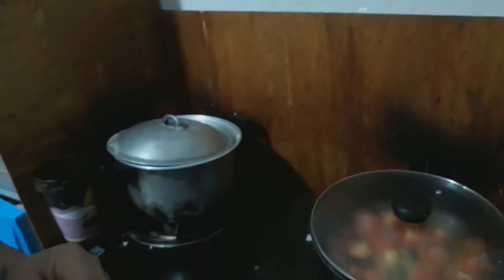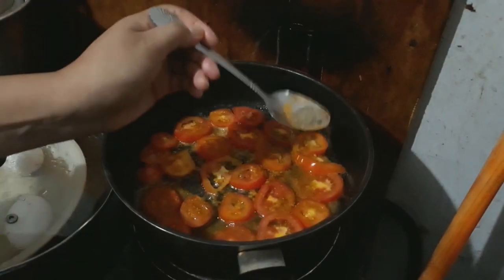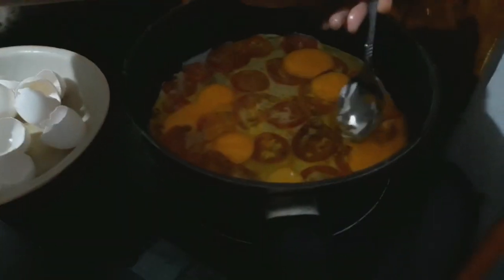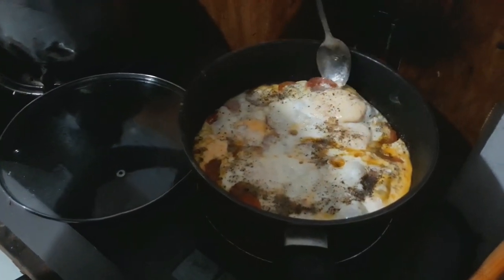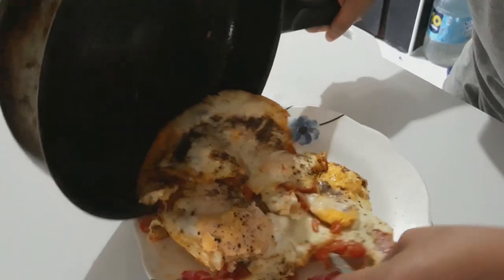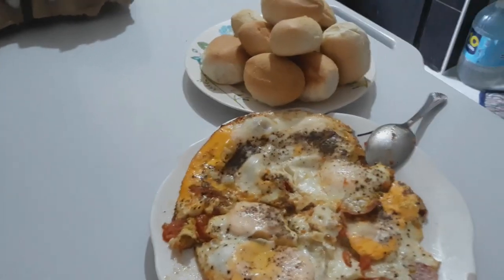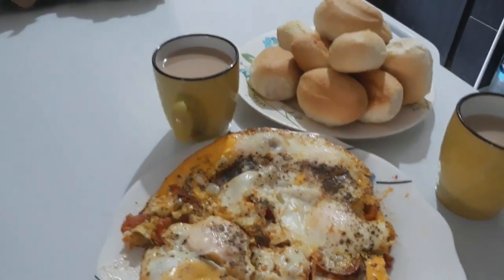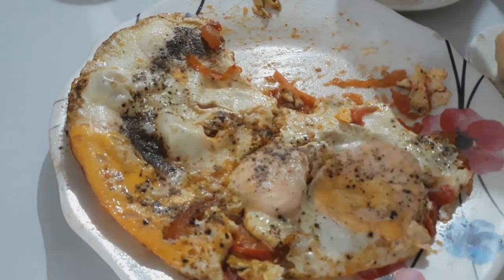Sunny side Up Eggs with fresh Tomato with little black pepper and curry ala Dimple nasio 🇵🇭❤️🇮🇹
insta360 x4 insta360 insta360 x3 @insta360 Hello guys ,how are you?today Dimple want to show you how to cook the recipe Sunny side Up Eggs with fresh Tomato with little black pepper and curry that it take only 5 minutes to prepare,and is very nice when yo udont know what to prepare,but is also perfect for breackfast
If you like our videos consider to subscribe and share to your friend,so we can make more videos and grow for became better creators youtubers thank yo usoo much all of you new and old subs

1)This video has no negative impact.